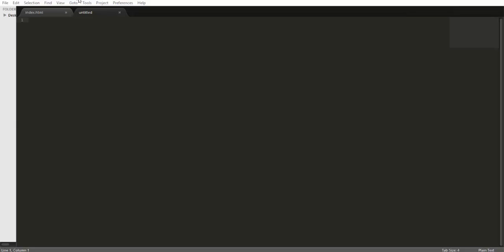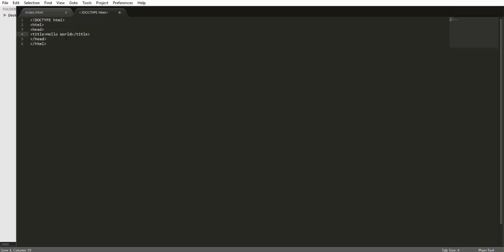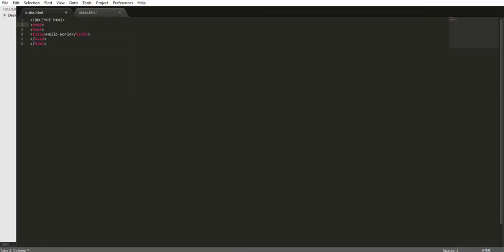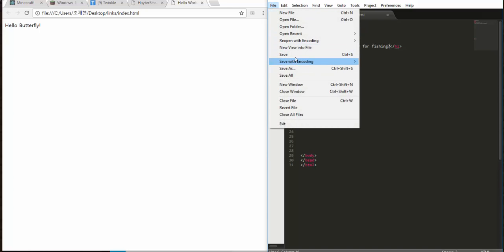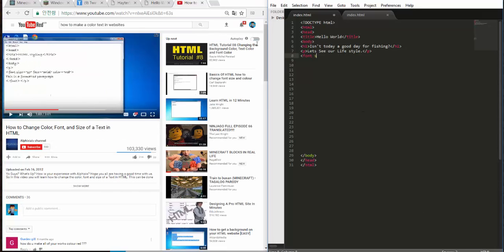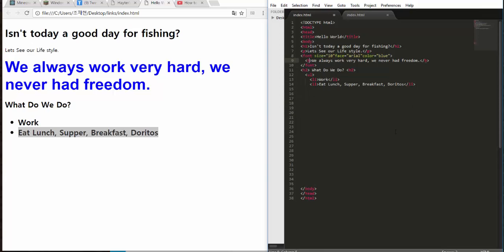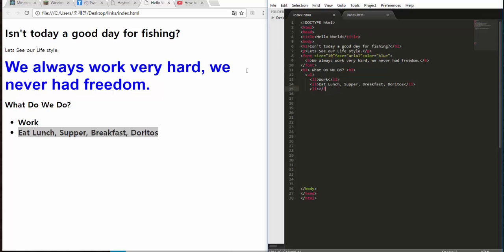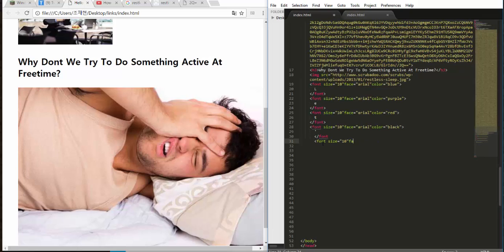How to make a webpage using Sublime Text 2 #1: Tags and about coding.[HTML & CSS] (updated version)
The Code:soon!